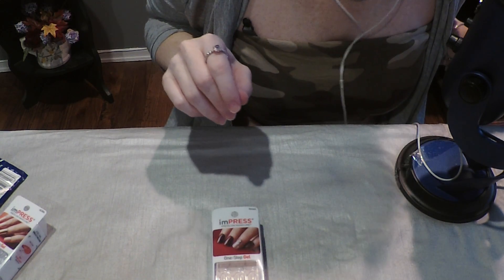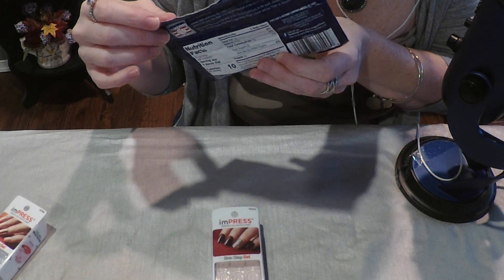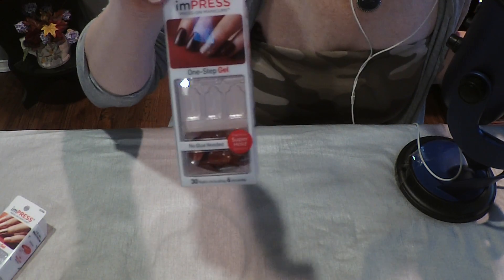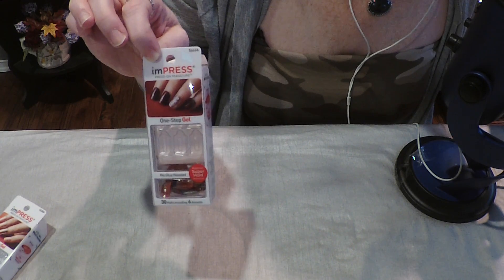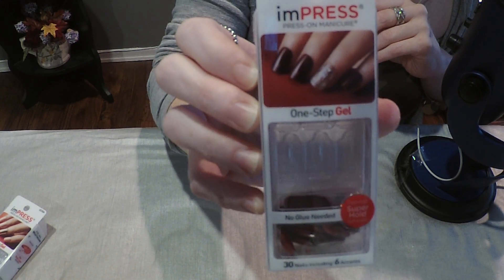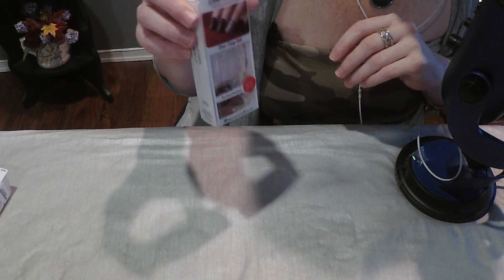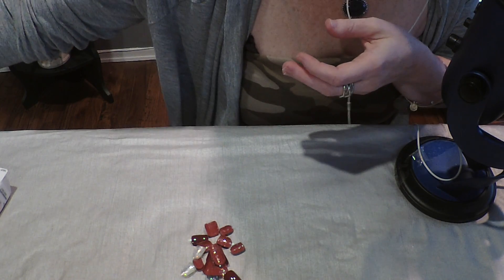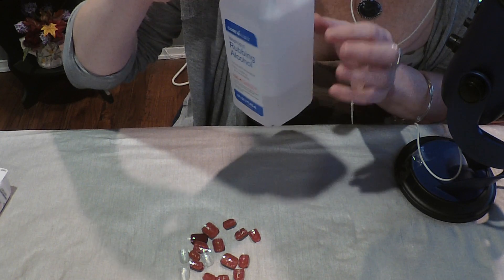ASMR Gum Chewing Applying Fake Nails with Whispers, Nail Tapping & Camera Tapping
Today I will be showing you how I apply my fake nails.  I will also be chewing gum and whispering.  When the application is done, I will be doing some assorted sounds with the nails.  Enjoy.